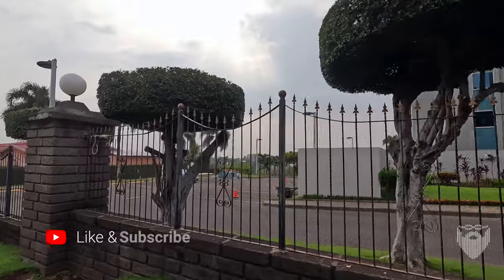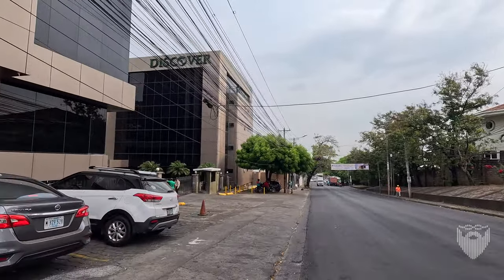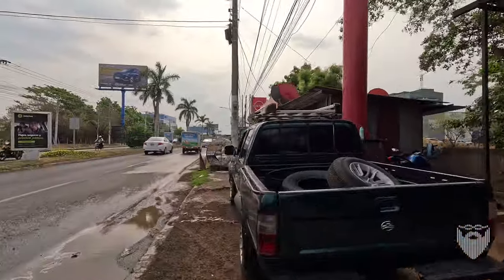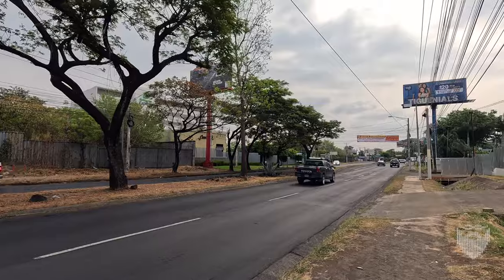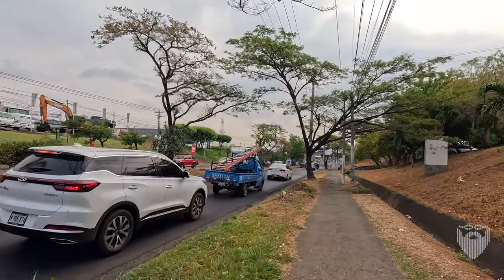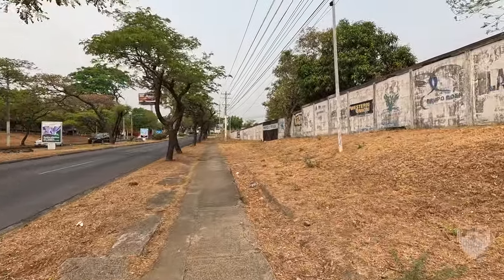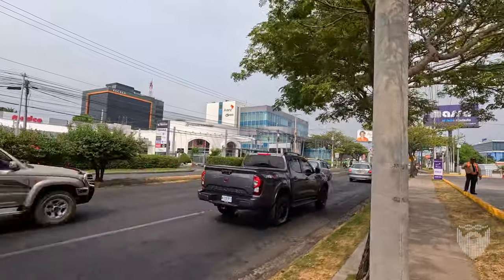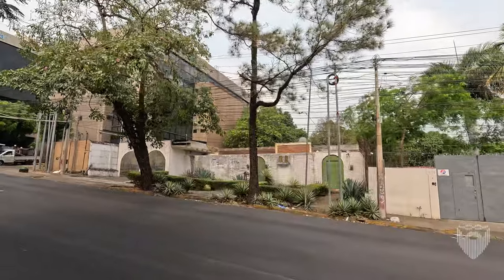Walking Villa Fontana & Santo Domingo 🇳🇮 Managua Nicaragua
Today more of the walking tour of Managua nicaragua this time going from the villa Fontana along the Pista Jean Paul Genie to the Galerias at Santo Domingo along the Masaya Road.

3 May 2024

My Book on Linux Administration:

Consider sending me a VIDEO of your questions or comments, too. 30p (frames per second), at least 1080HD or 4K even better.